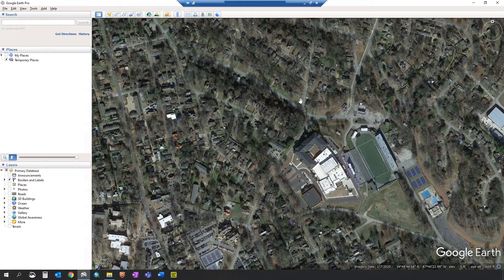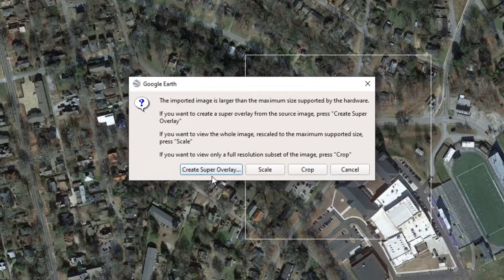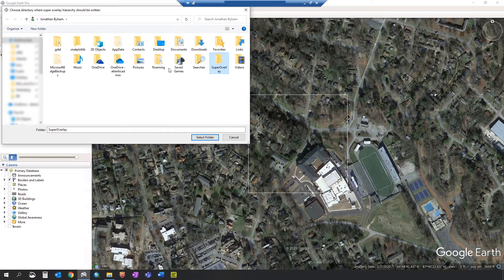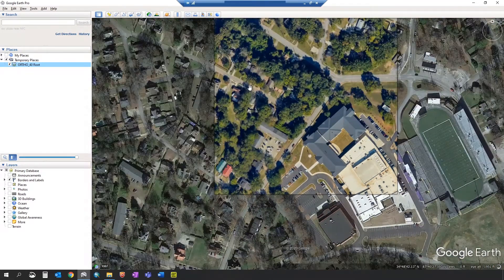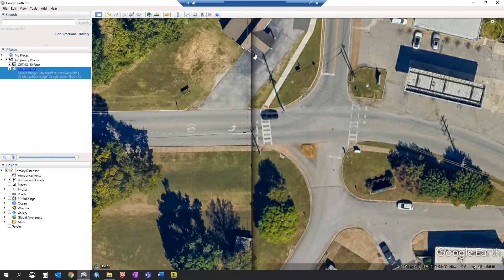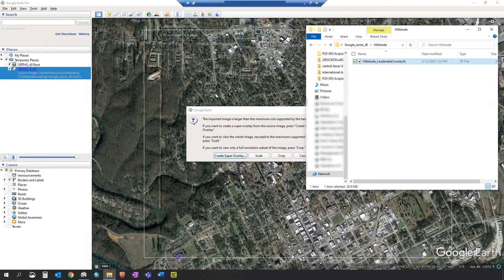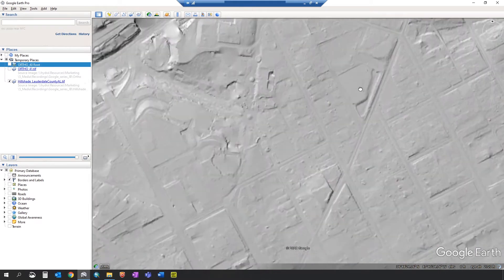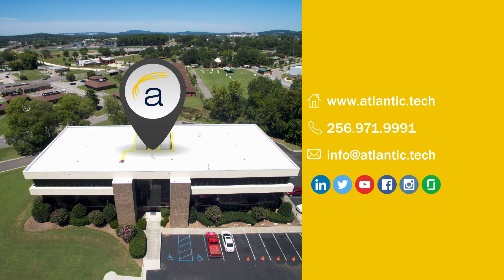How to Import a Geo-Referenced File into Google Earth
Another great Quick Tip from Jonathan Byham on how to import a geo-referenced file into Google Earth.  Geo-tiffs are high-resolution images that, when imported into Google Earth or other geospatial software, can be used to view, analyze, and even compare to other datasets. In this video, Jonathan imports ortho imagery and hillshades to compare with the base map in Google Earth.